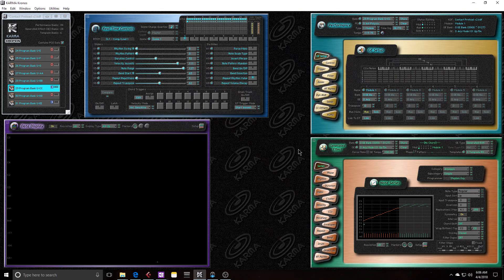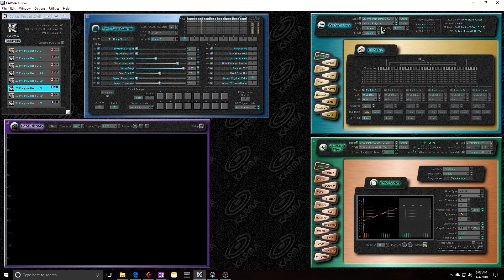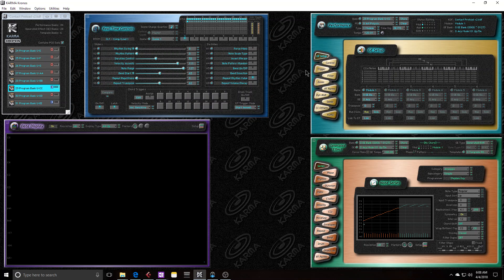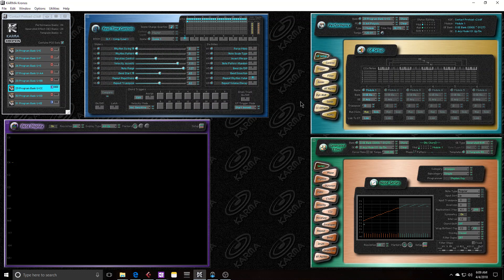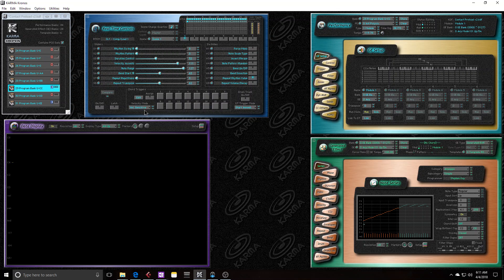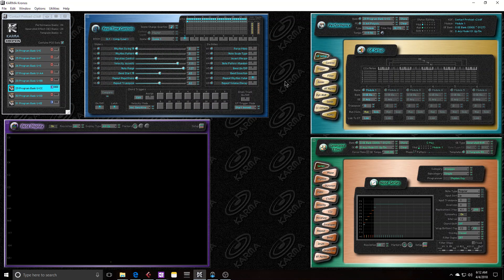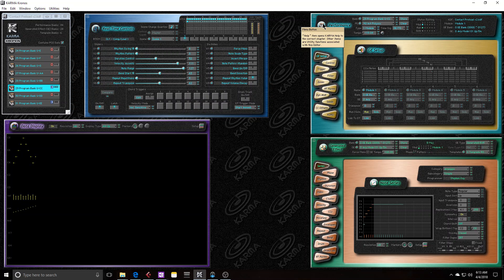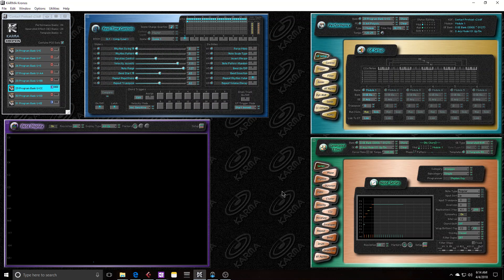KARMA Kronos: Keeping the Presets Mirrored